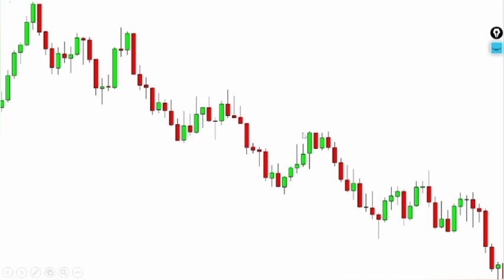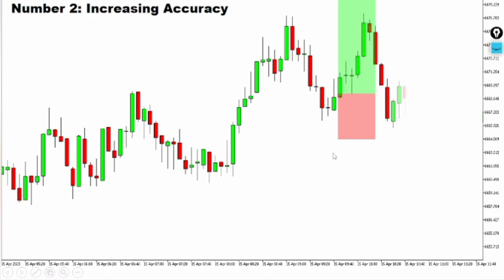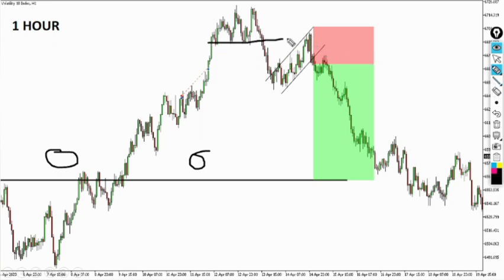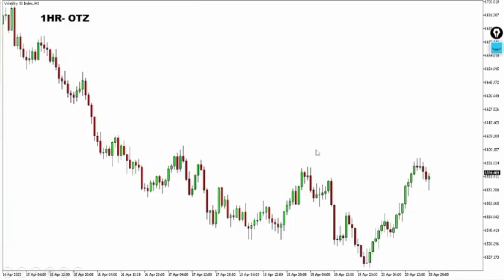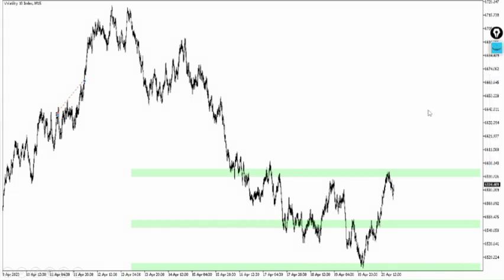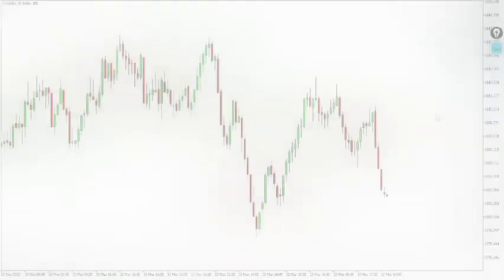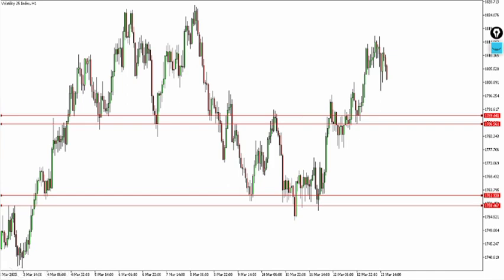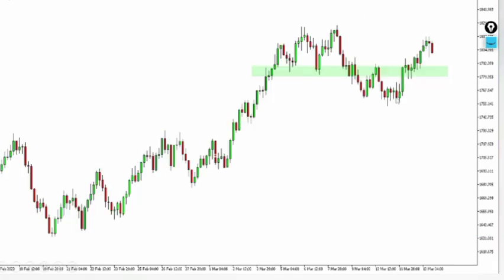3 Step Analysis That Always Get You A Winning Trade and Big Risk to Reward Ratio